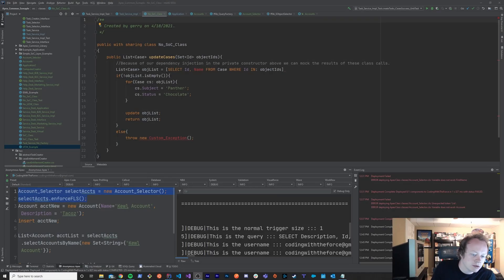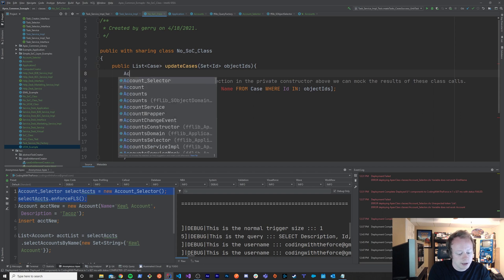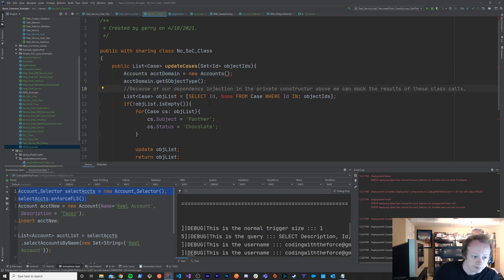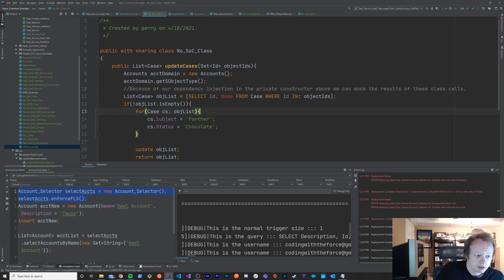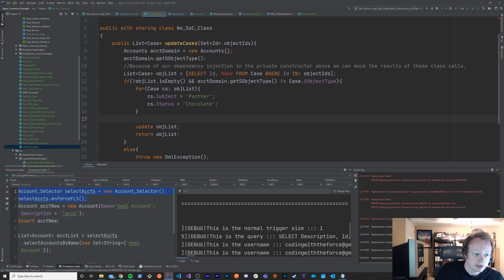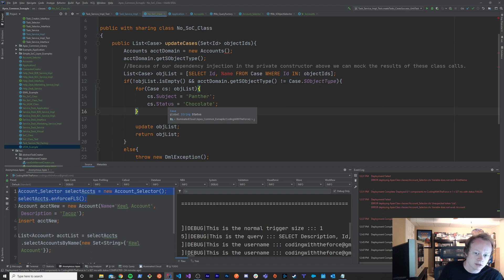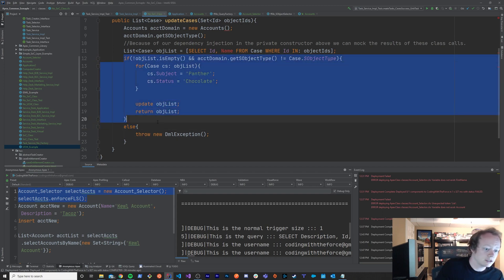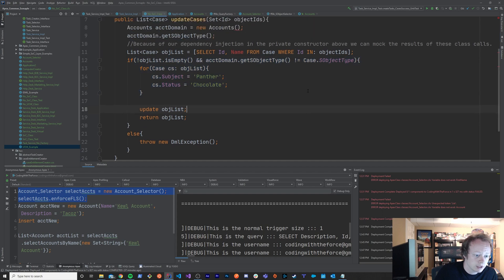Salesforce SoC and Apex Common Tutorial Series: Ep 15 - Unit Test And Integration Test Differences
In this fifteenth episode of this tutorial series covering Separation of Concerns and the Apex Commons Library, we're gonna discuss the fundamental differences between unit tests and integration tests.

Separation of Concerns Tutorial Series Order (Subject to Change):
Episode 1 - The Basics of Separation of Concerns
Episode 2 - Introduction to the Apex Common Library
Episode 3 - The Factory Pattern
Episode 4 - The fflib_Application Class
Episode 5 - The Unit of Work Pattern
Episode 6 - The fflib_SObjectUnitOfWork Class
Episode 7 - The Service Layer
Episode 8 - Implementing the Service Layer with the Apex Common Library
Episode 9 - The Template Method Pattern
Episode 10 - The Domain Layer
Episode 11 - Implementing the Domain Layer with the Apex Common Library
Episode 12 - The Builder Pattern
Episode 13 - The Selector Layer
Episode 14 - Implementing the Selector Layer with the Apex Common Library
Episode 15 - The Difference Between Unit Tests and Integration Tests
Episode 16 - Unit Testing and Separation of Concerns
Episode 17 - Implementing Unit Testing with Apex Mocks

Table of Contents:

0:00 - Intro
1:00 - The difference between a unit test and an integration test
5:27 - Why create unit tests?
8:20 - Why test classes are important in general
10:23 - When to use integration tests or unit tests
11:55 - Outro